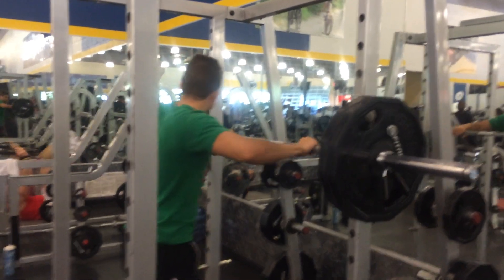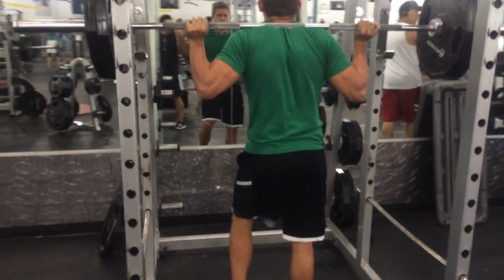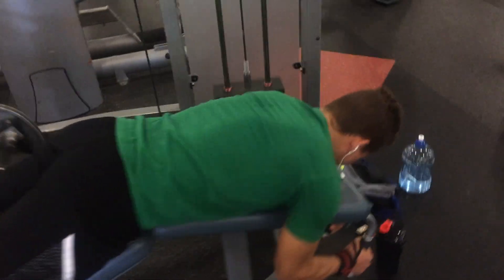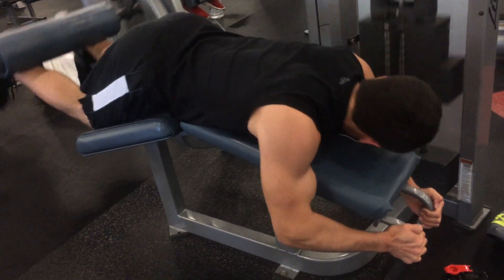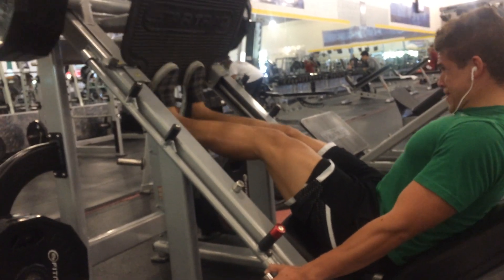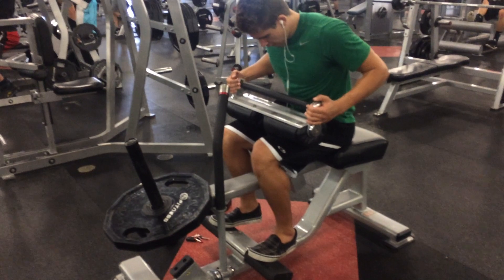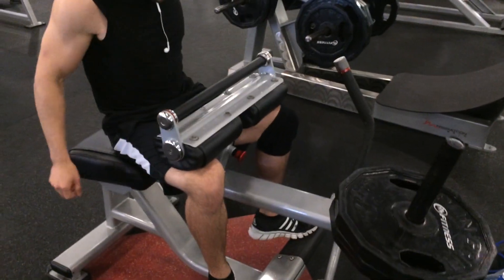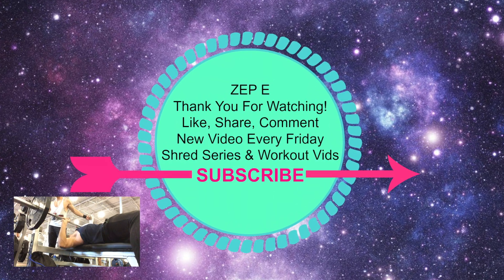SEXY RIPPED LEGS! Full Leg Workout & Leg Update From Teen Fitness Enthusiast Zep E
Full Leg Workout With Commentary, (Voice Over), From Teen Bodybuilder and Fitness Enthusiast, Giuseppe Casazza. Also known as Zep E!

Hey everybody it is Giuseppe here! In this video I will be showing you a quick leg workout that my friend Julian and I did. The workout consisted of many sets! It may look like a short workout, but we had lots of sets to make of for the lack of exercises.

I have many fitness goals ahead of me and I would love for you to join me on my journey! - Zep

Giuseppe Casazza

Zep E

Be my FaceBook friend!
Follow Twitter for Personals!

Weekly Videos!